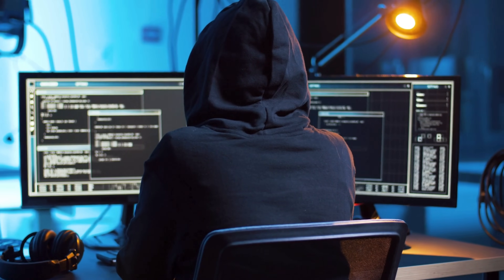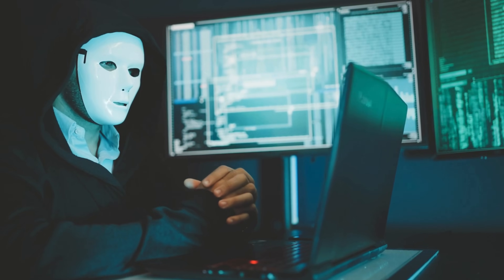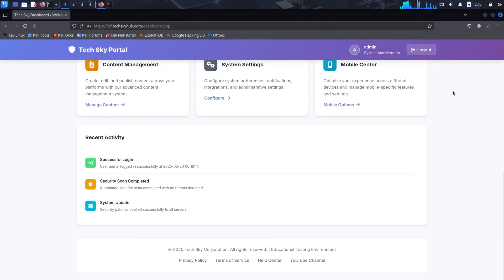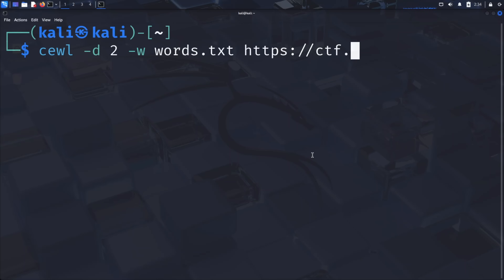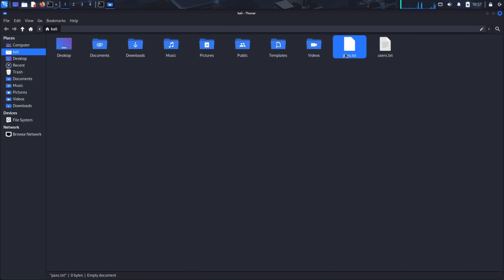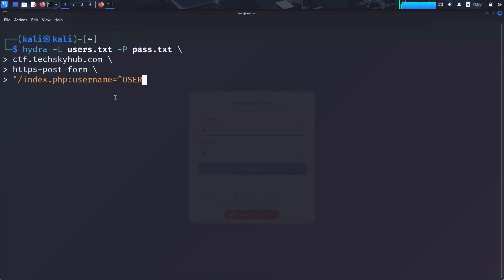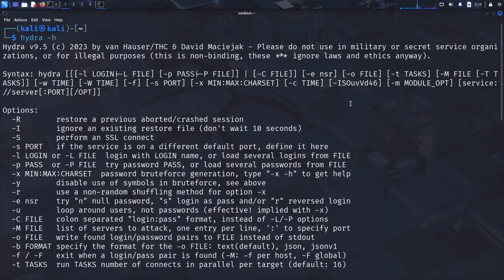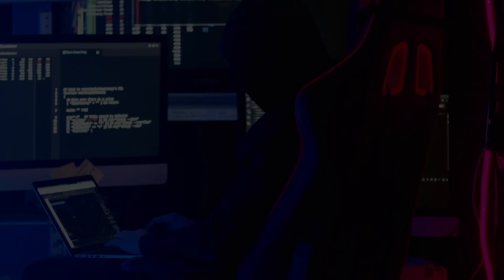How to Hack Any Website Login with Hydra in Kali Linux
🔐 Welcome to Tech Sky's Brute Force Attacks series! In this critical tutorial, we're exposing the relentless world of brute force attacks that never stop targeting your accounts. Join us as we demonstrate how attackers systematically crack passwords and learn essential protection strategies.

1. *00:00 - How Are Attackers Constantly Targeting Your Passwords?*
   - The reality of persistent password attacks
   - Understanding automated credential cracking
   - The dark web password marketplace

2. *01:51 - What Makes Brute Force Attacks So Dangerous?*
   - The evolution of password cracking
   - Understanding computational persistence
   - Modern attack sophistication

3. *03:15 - How to Set Up Your Testing Environment?*
   - Kali Linux preparation steps
   - Installing essential tools
   - Configuring Hydra framework

4. *04:42 - What is Our Educational Testing Platform?*
   - Understanding legal testing environments
   - Safe practice methodologies

5. *05:24 - How to Create Effective Word Lists?*
   - Built-in Kali Linux collections
   - Using RockYou and custom generation
   - OSINT-based password creation

6. *08:17 - What Advanced Word List Techniques Exist?*
   - CEWL website crawling
   - AI-powered list generation
   - SecLists repository exploration

7. *10:42 - How to Execute Brute Force Attacks?*
   - Form parameter discovery
   - Hydra command construction
   - Attack execution and monitoring

8. *16:00 - How to Defend Against Password Attacks?*
   - Strong password strategies
   - Two-factor authentication
   - Rate limiting and monitoring

- Learn critical password security concepts
- Understand persistent attack methods
- Master essential defense strategies